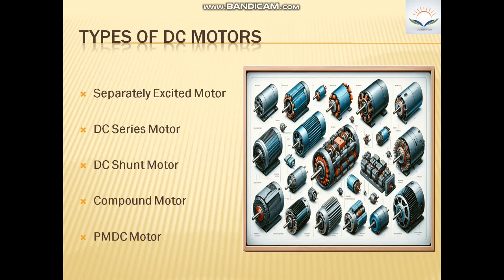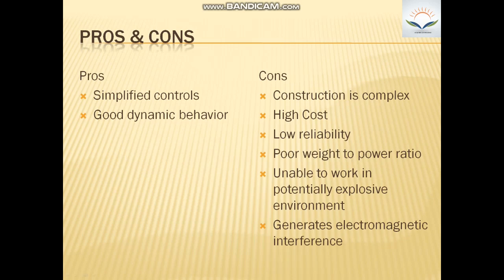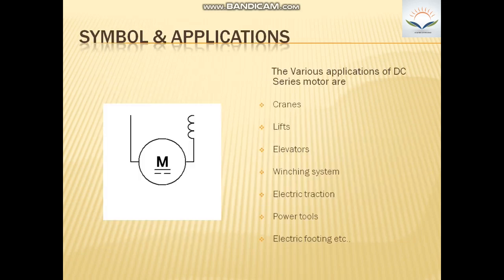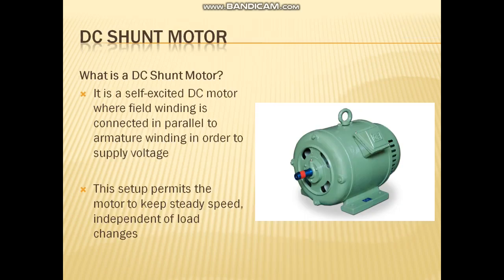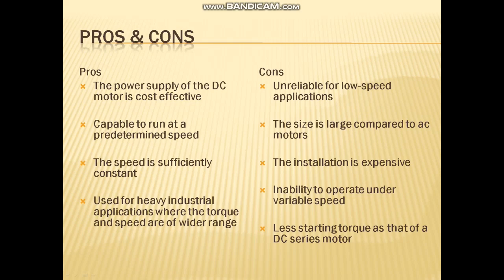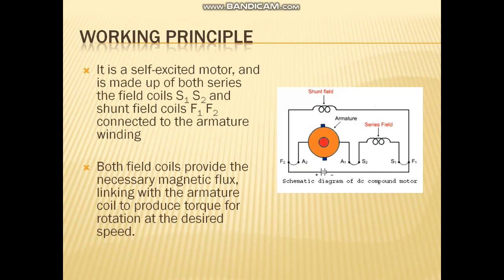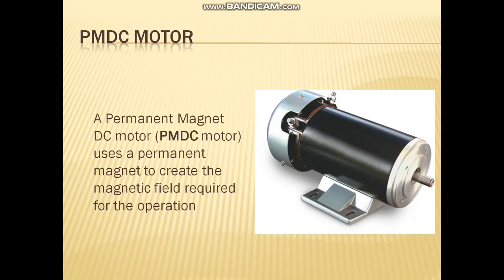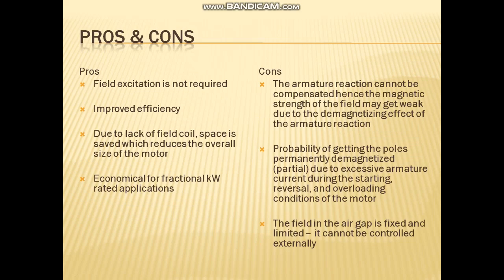Types of DC Motors - Explained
Types of DC Motors, Working Principle, Symbol and Applications, Advantages & Disadvantages explained in detail